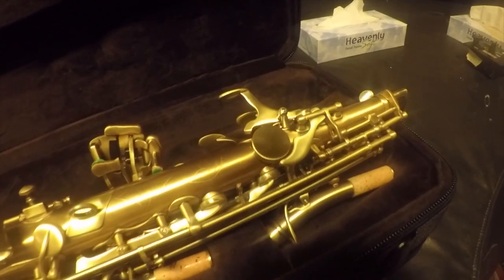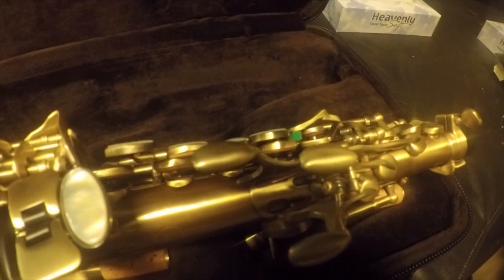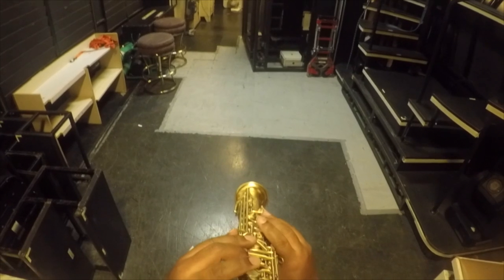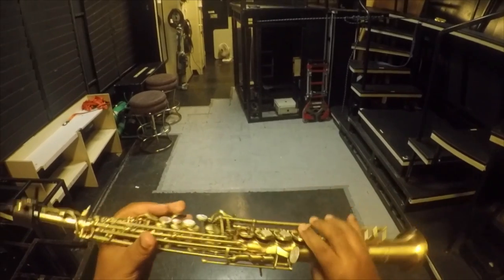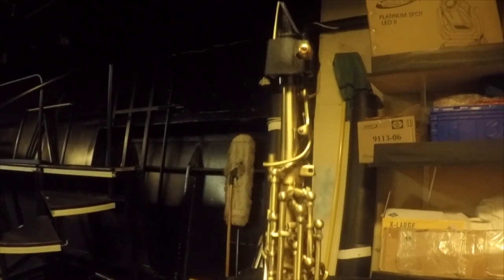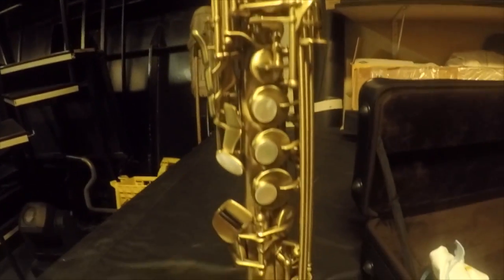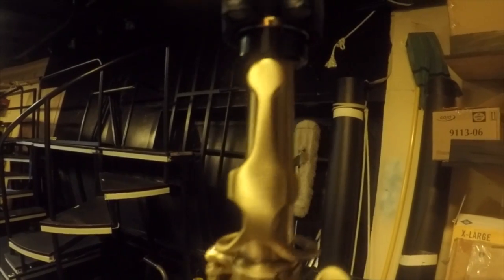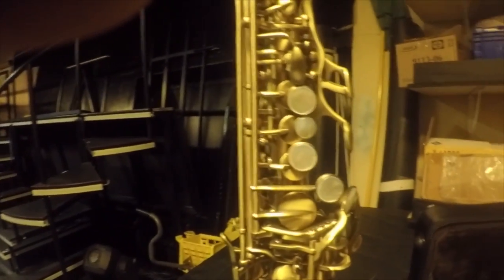Review of Allora Paris Professional Soprano Saxophone Part 2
This is the second part of my review of this saxophone after I had some issues looked at by my "sax guy". (for only $10)